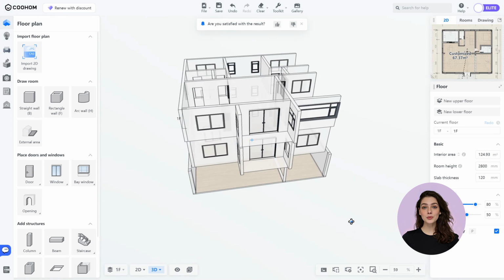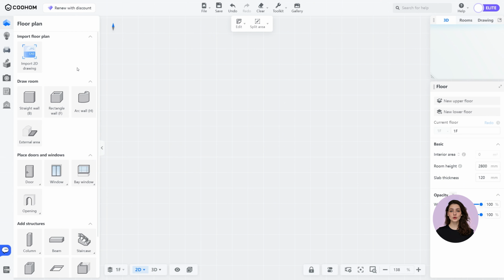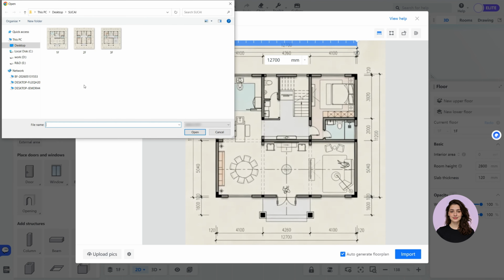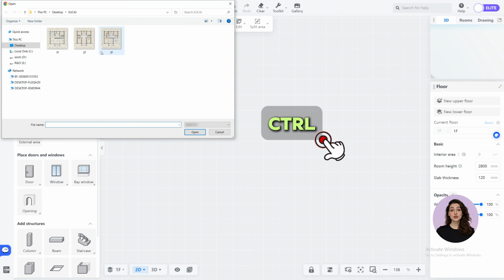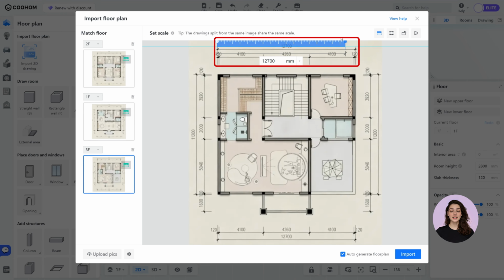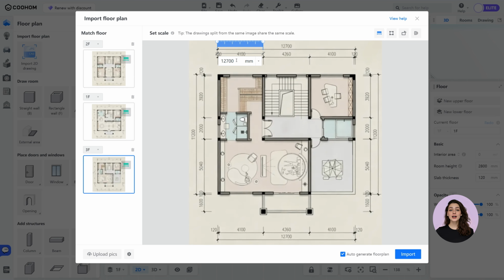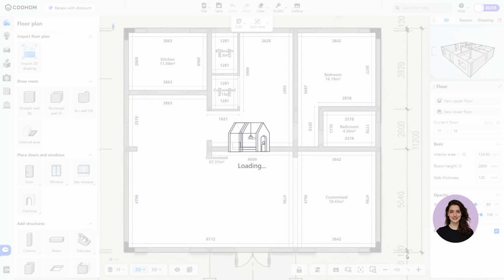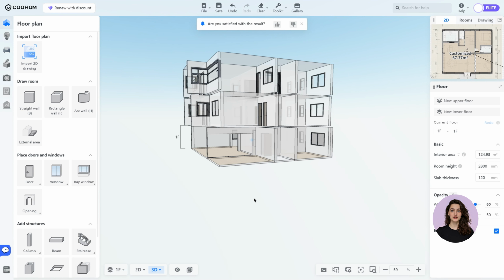How to Import Multiple Images to Generate Multi-floor Layouts | Coohom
🏠 Ready to turn your 2D images into perfect multi-floor 3D layouts in a flash? Today, I’ll show you the fastest way to batch-import floor plans and auto-generate your design flawlessly on the very first try. Watch now to save time on your designs. 🚀
👉 Watch the video to get started fast, and click here for the full step‑by‑step guide

Timecodes:
00:00 – How to import multiple images to generate multi-floor layouts
00:15 – Part 1: Importing Multiple Floor Plan Images
01:32 – Part 2: Generating Multi-floor Layouts